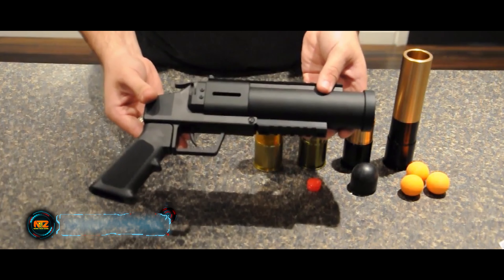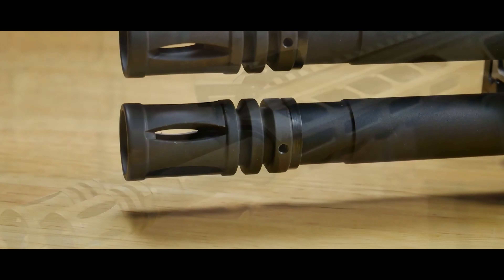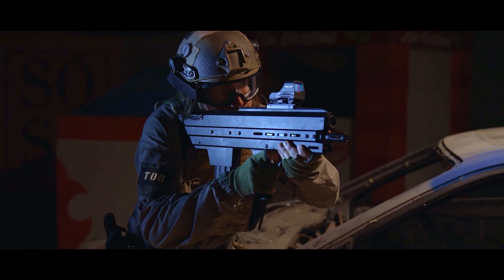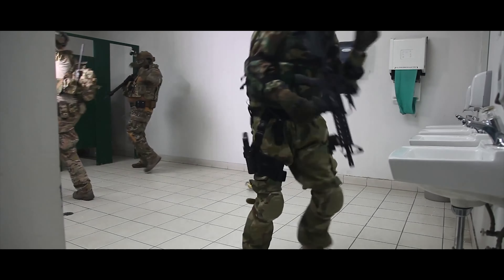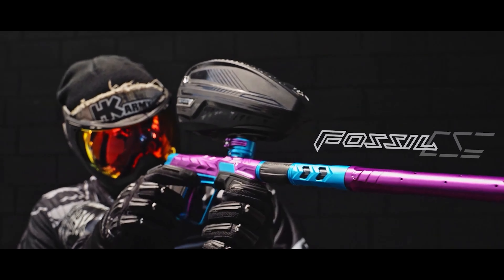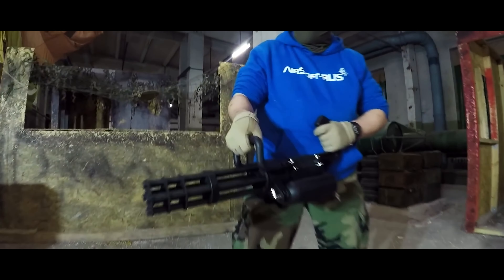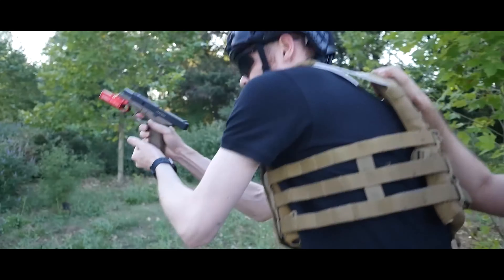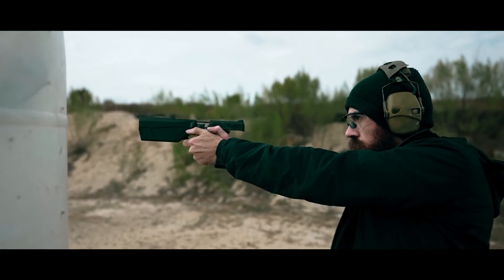MIND-BLOWING SPORTING INNOVATIONS THAT WILL AMAZE YOU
INGENIOUS SPORTING WEAPONS THAT WILL AMAZE YOU

00:12 - Ultraforce 40mm Grenade Launcher
00:47 - Double barreled Army DT4
01:45 - Airsoft MG Grenade launchers
02:57 - The Flak 5 and Flak 10
03:50 - Tornado 2
04:55 -  HK Army Fossil CS3
05:59 -  Hybrid functional weapon
07:01 - M132 Micro Gun
08:01 - Schwarzenegger's Gear
09:01 - Silencer Co Maxim 9 Pistol